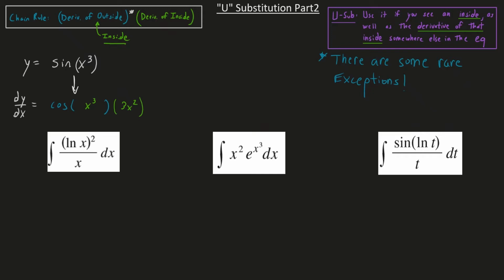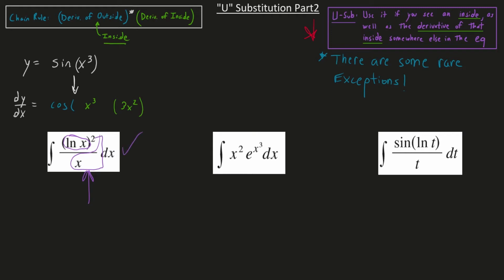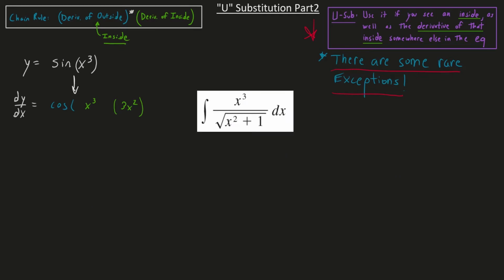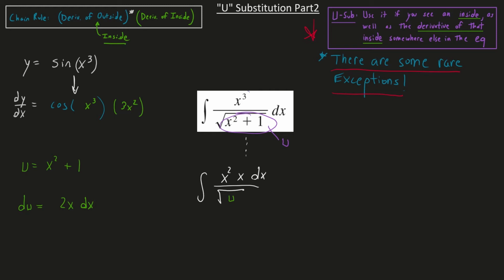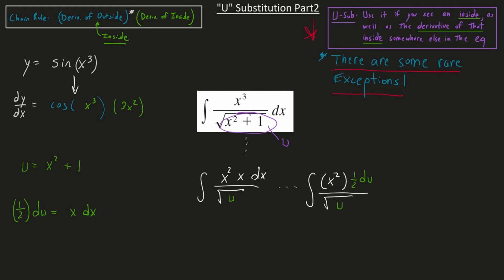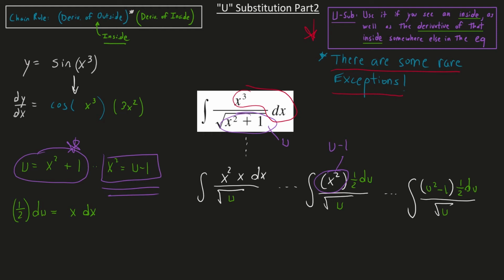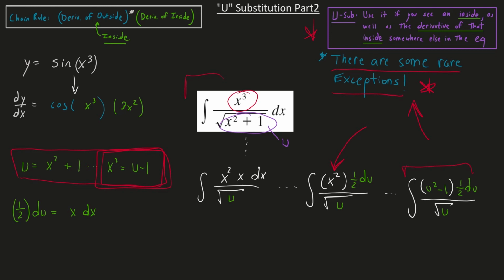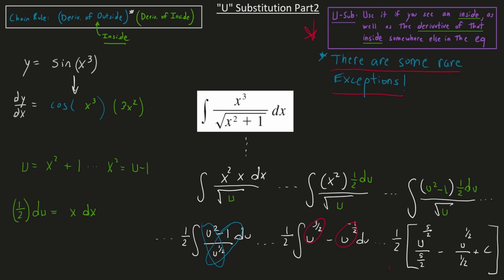U Subsitution - Part 2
Adding on a thing to the U-Sub concept we built in the Part 1 video